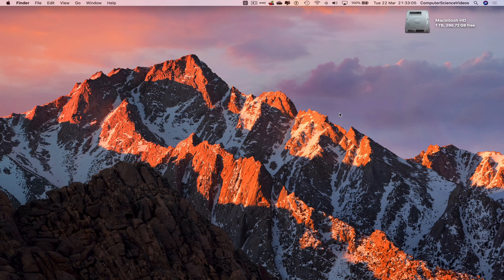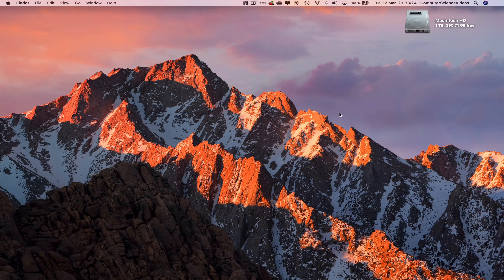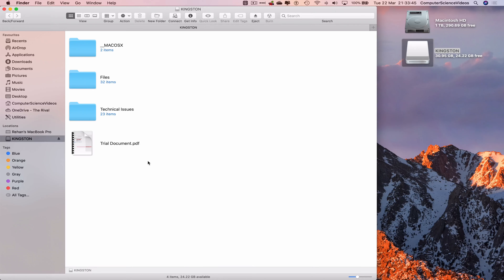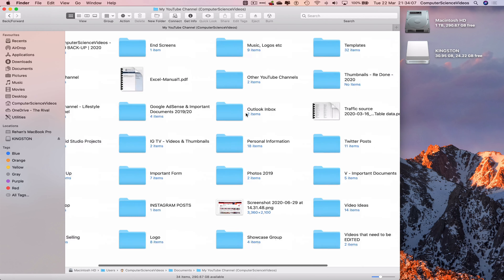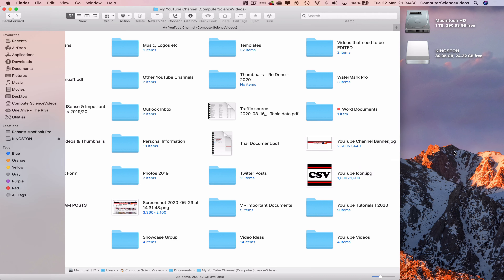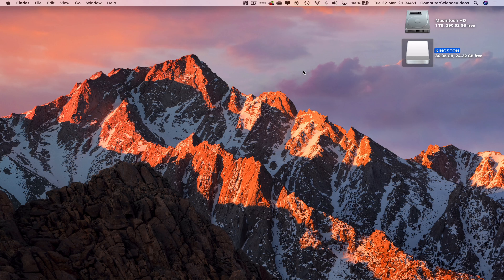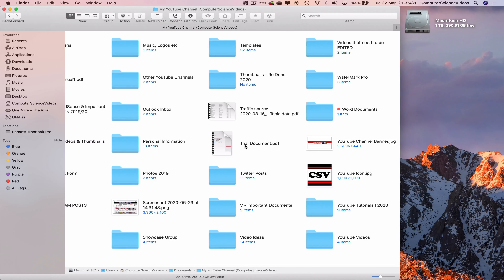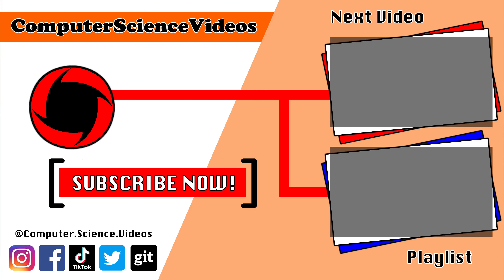How to TRANSFER a PDF File from a USB Flash Drive to a Mac - Basic Tutorial | New